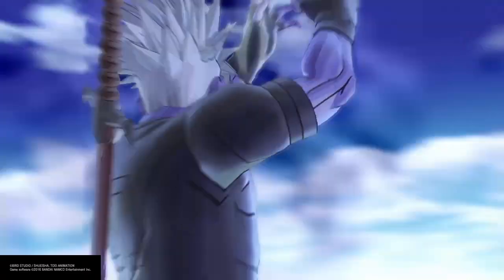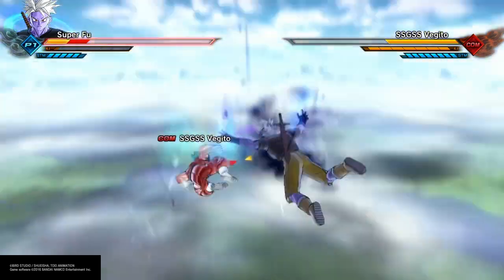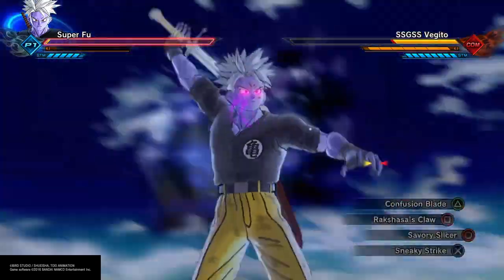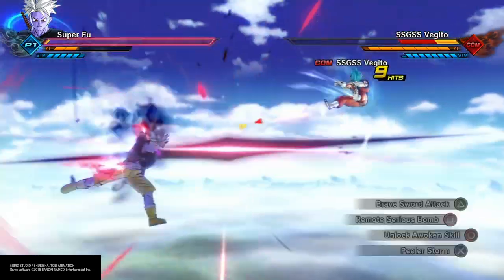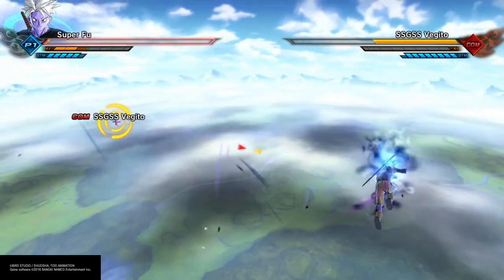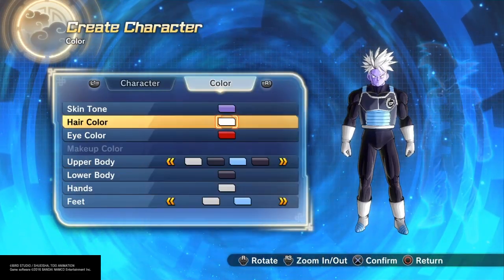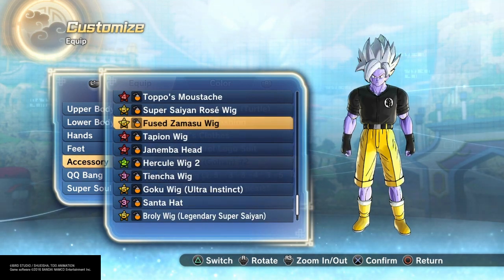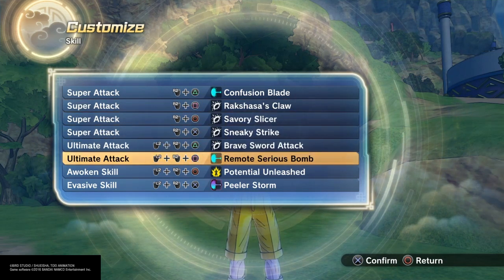DRAGON BALL XENOVERSE 2 | How to make Super Fu from Dragon Ball Heroes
Welcome to Custom Kit Gaming. Today we are making  Super Fu from SDBH and his moves. By the end of watching those you'll know how to make custom characters.

 INTRO: Key! Hard Soft - OUTRO: Blue Bird Freestyle